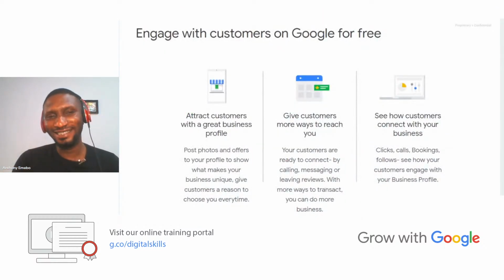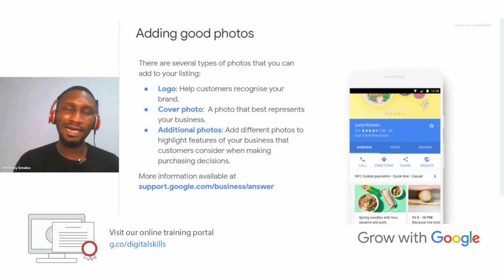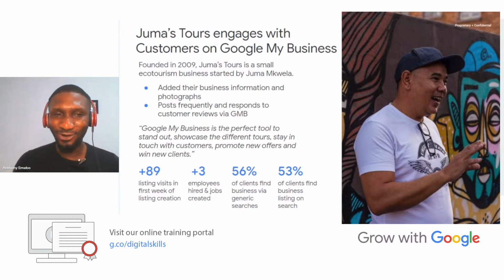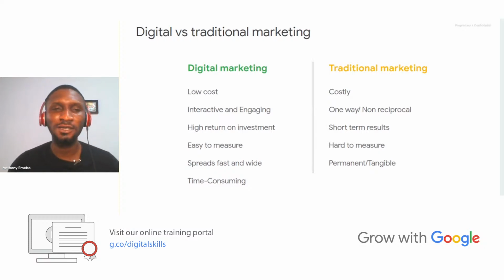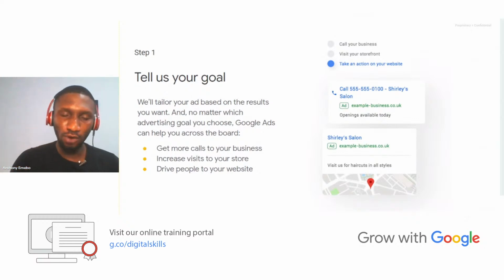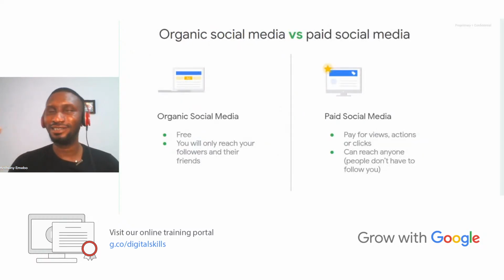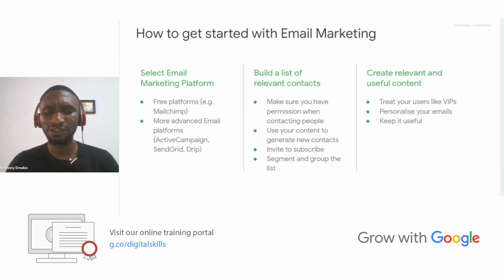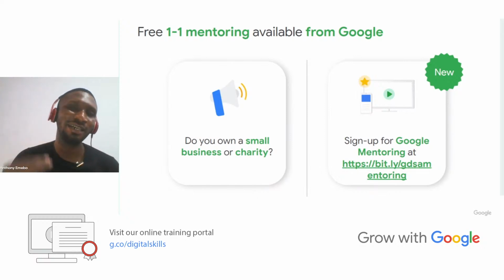Use Marketing Tools and Social Media To Grow Your Business with Passfolio & Google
This session aims to help businesses create and optimize their Google My Business listing, plan a digital marketing strategy, and effectively use social/email channels.